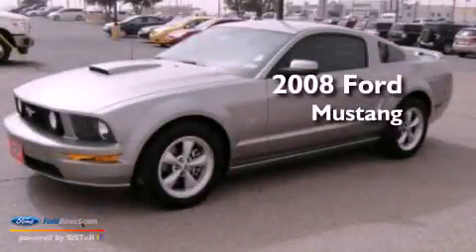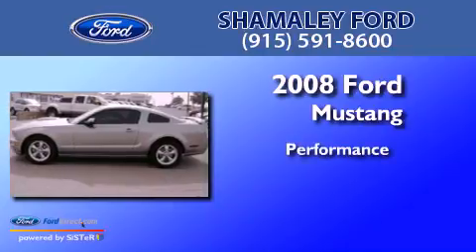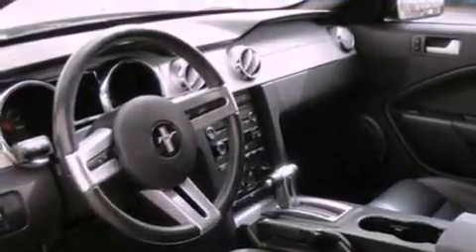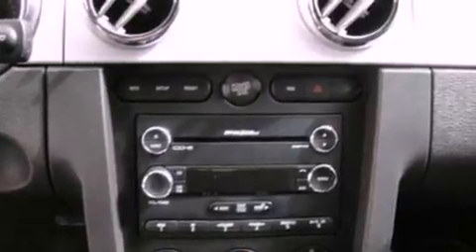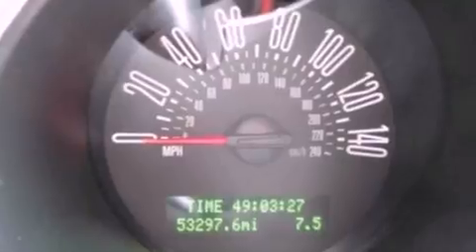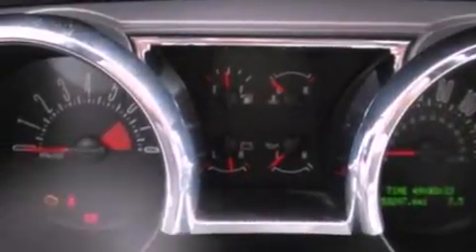2008 Ford Mustang Certified El Paso TX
We are proud to present this 2008 Ford .

 We have been honored to serve the El Paso TX area , we promise that your experience at our dealership will exceed your expectations !

 Year : 2008
 Make : Ford
 Model :
 Engine : 4.6L V8 24V MPFI SOHC
 Trans : 5-SPEED AUTOMATIC
 Exterior : SILVER
 Miles : 53,297
 Interior : BLACK
 Stock : 85116078